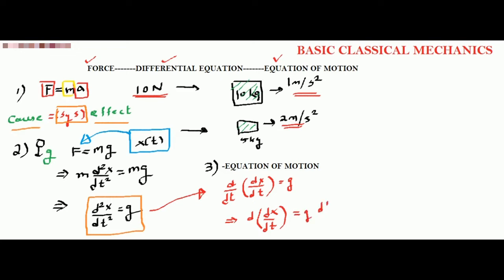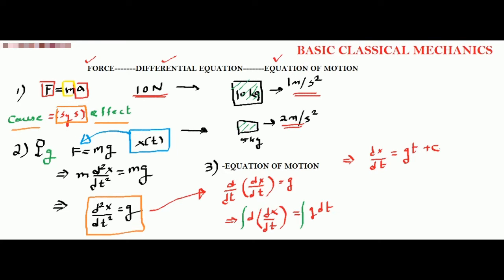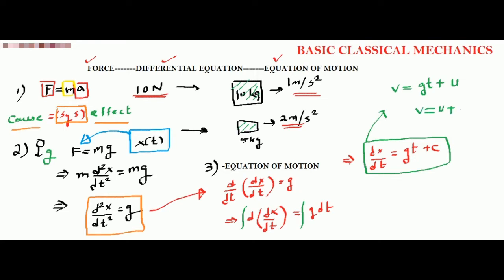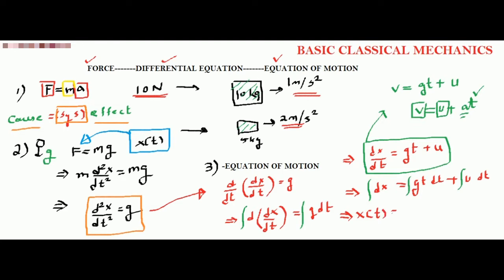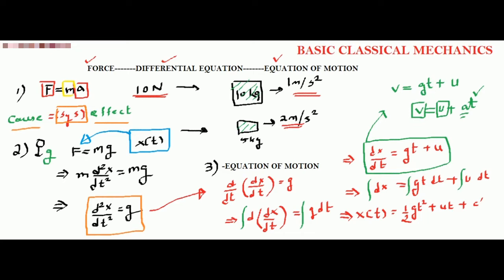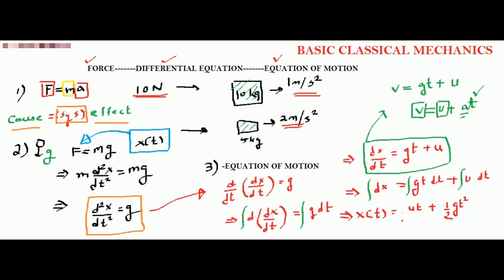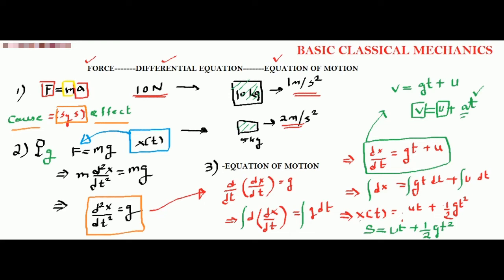FORCE AND DIFFERENTIAL EQUATION | BASIC CLASSICAL MECHANICS | LECTURE 2 | IIT JAM/ IIT JEE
Here we will learn the differential equation in classical mechanics.